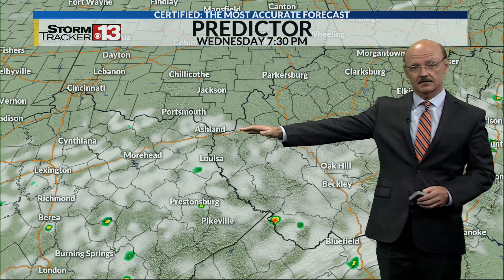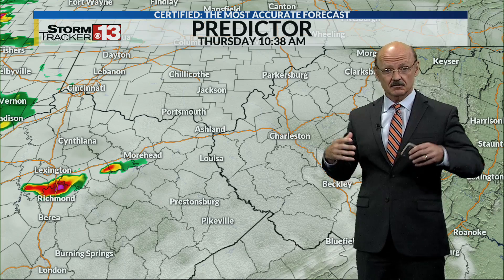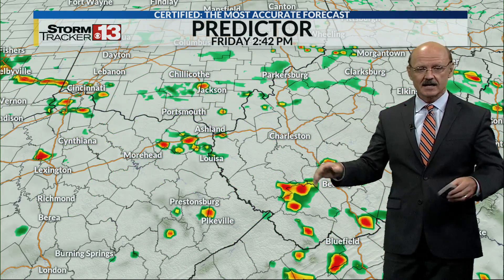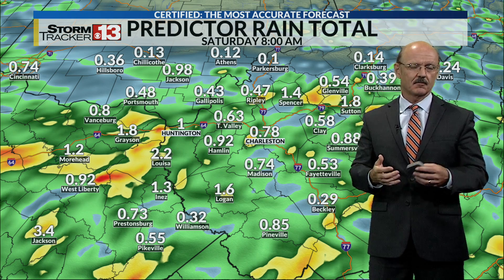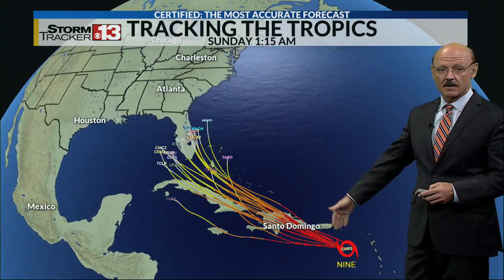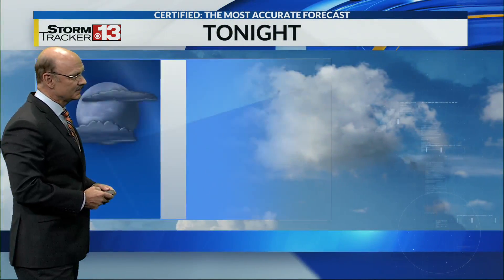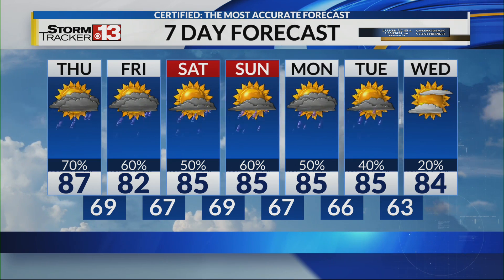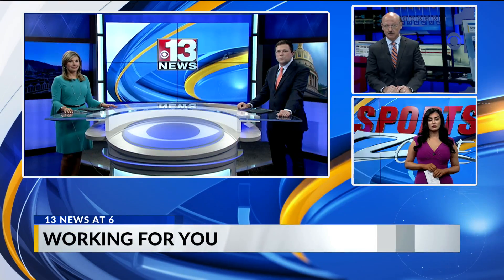Rounds of heavy rain anticipated starting Thursday